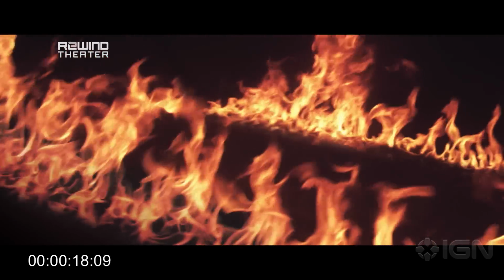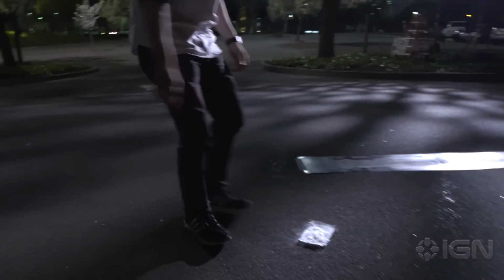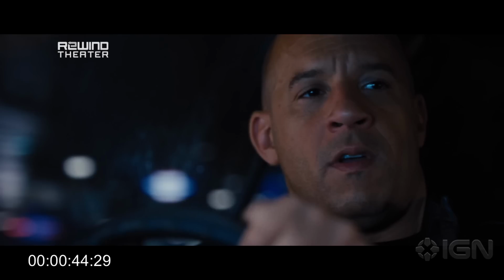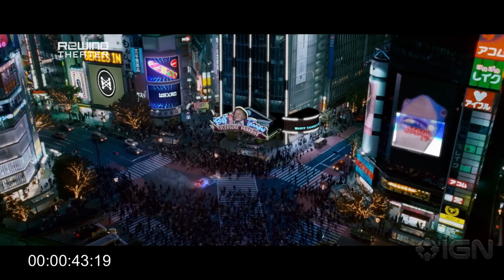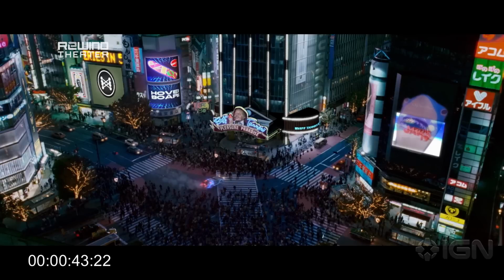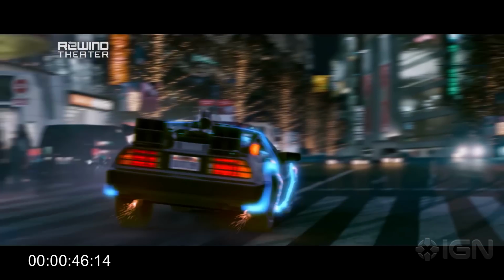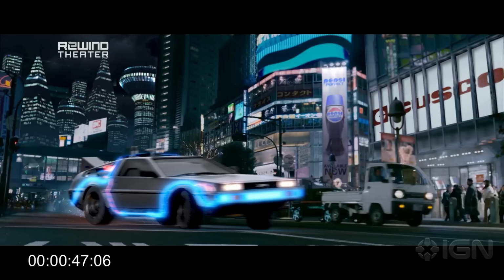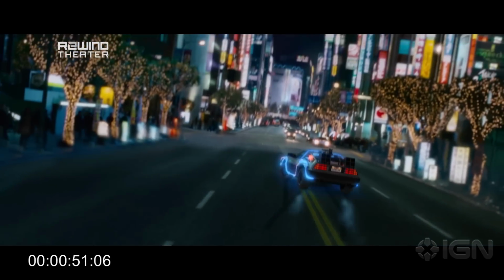Making of the Fast to the Future Trailer (IGN's 2015 April Fool's Video)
From lighting roads on fire to putting Vin Diesel in the DeLorean, IGN's video team takes you behind the scenes and points out some easter eggs you may have missed!